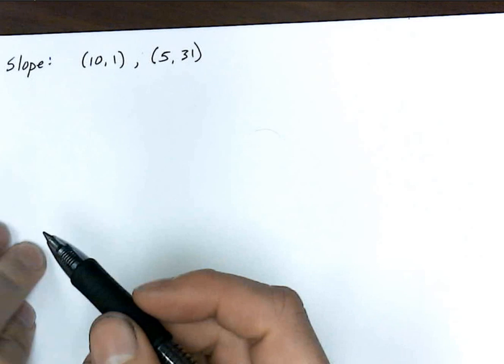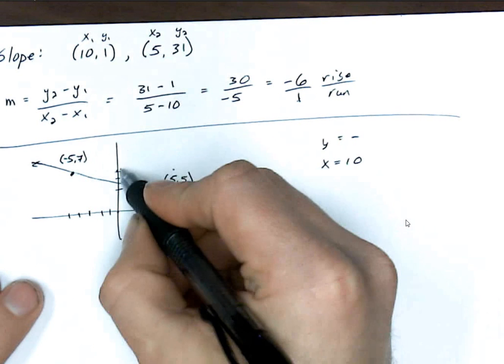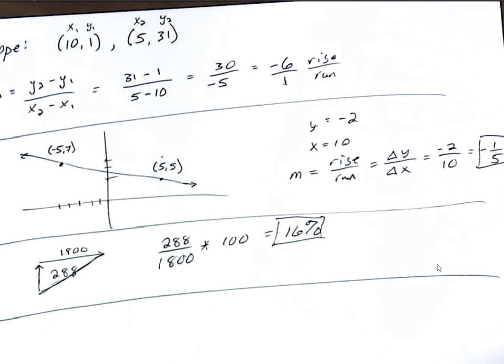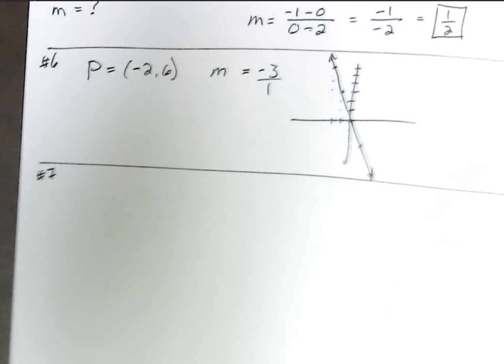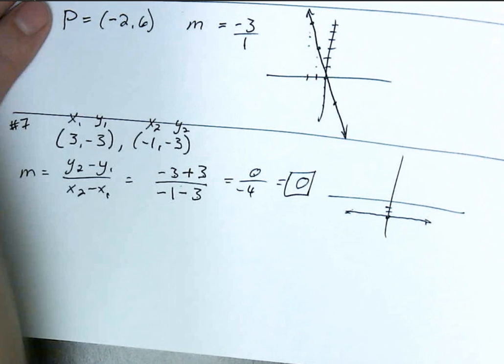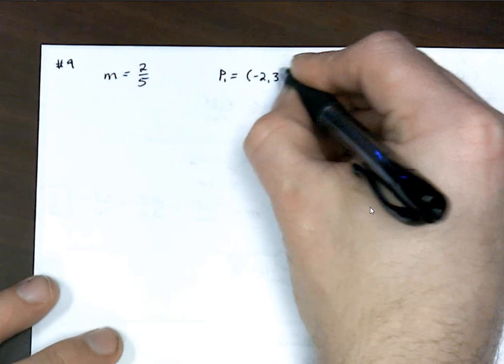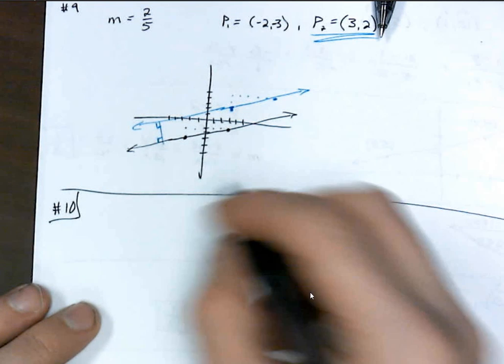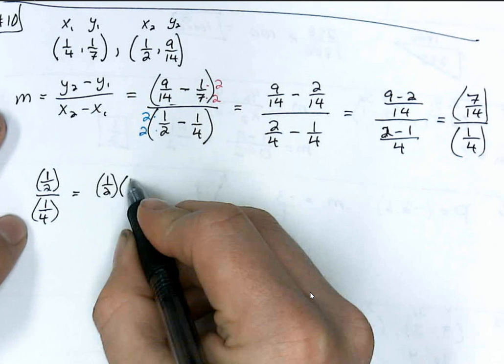MATH 0310 - SQ 3.3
BLINN COLLEGE

by: Aggieland Tutoring